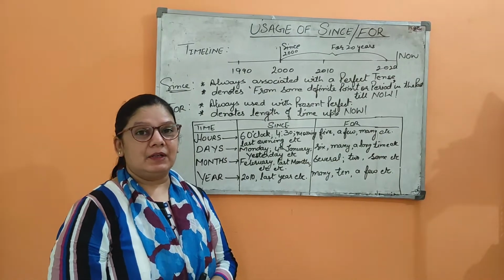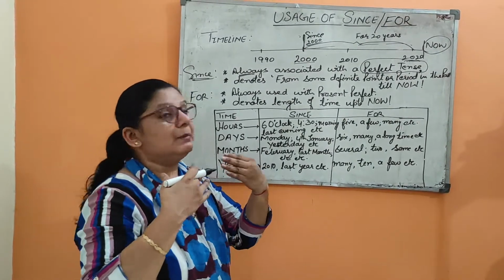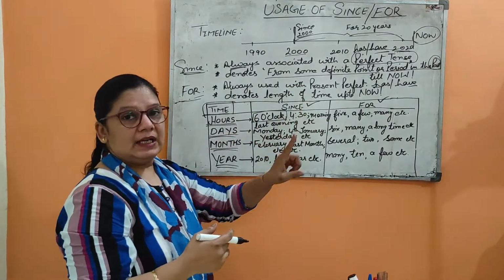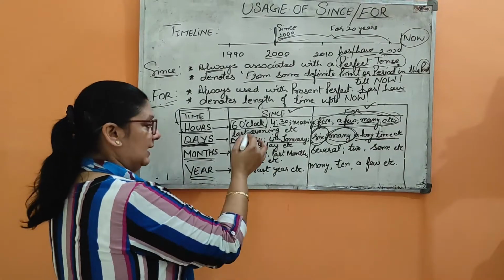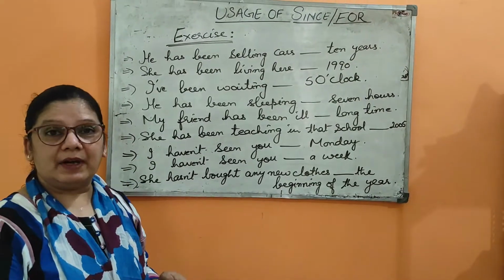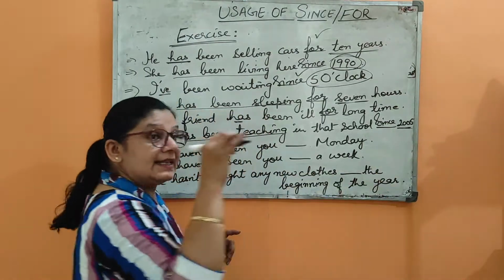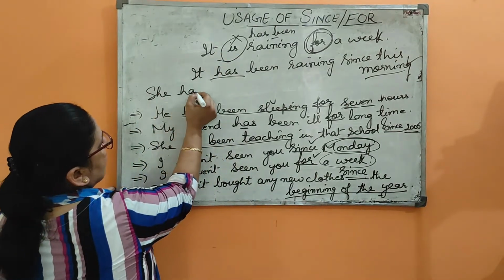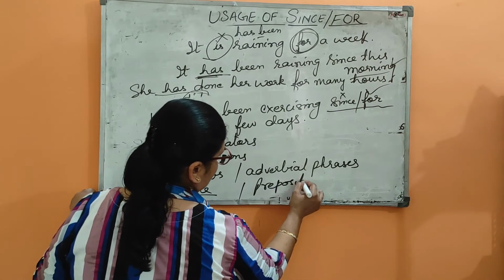USAGE OF "SINCE" AND "FOR"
This video will help you clearing the confusion where to use SINCE or FOR while using Perfectives i.e. Sentences using Perfect Tenses.